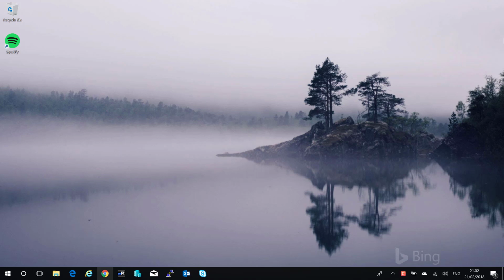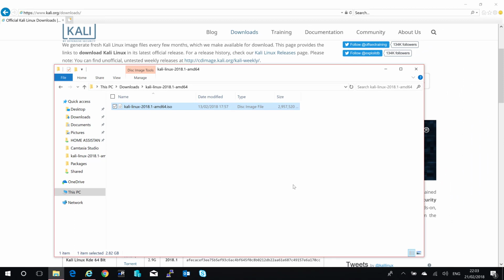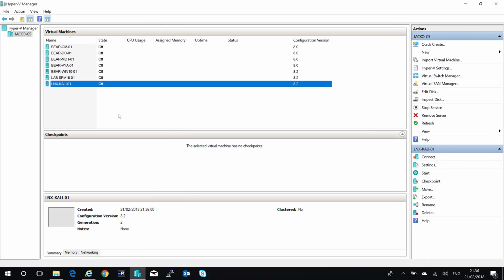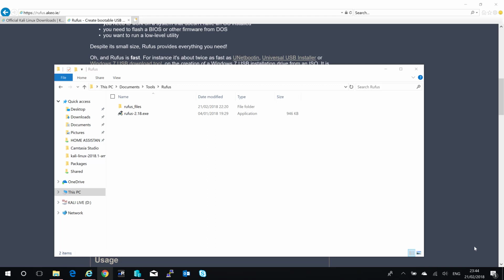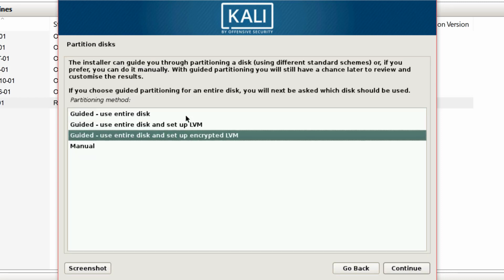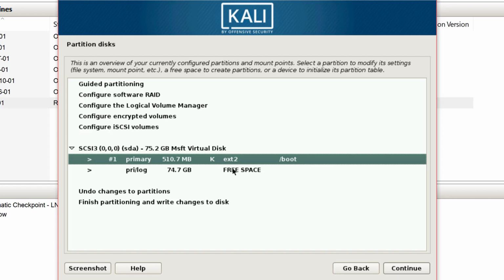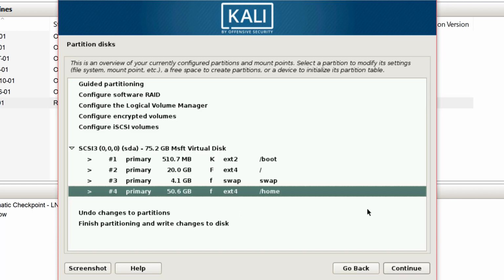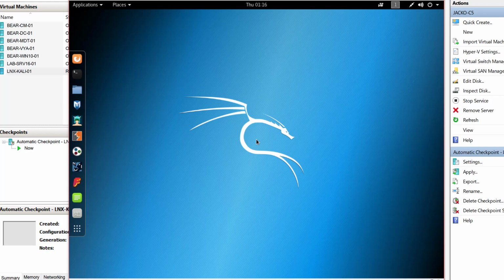Kali Lessons: 1 - Installing Kali Linux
This is the first installment of my beginners Kali Linux course. In this video we learn how to install Kali Linux through boot media and Hyper-V and how to partition our hard drive for optimum performance of our Kali instance.

Contents:
1:10 - Downloading the Kali ISO
2:45 - Enabling Hyper-V
3:30 - Setting up Hyper-V
5:28 - Burning Kali ISO to boot media
8:15 - Installing Kali Linux
9:57 - Partitioning our Kali hard drive
14:45 - Installation continued

Commands to retrieve OS architecture:
- Windows - "wmic OS get OSArchitecture"
- Linux/Mac - "uname -a"

Please note when finding Linux/Mac architecture:
- A value containing "x86_64" = 64-bit.
- A value containing "i386",  "i686" etc. = 32-bit.

Key points:
- If your virtual machine is "Generation 2" or your BIOS is "UEFI" the install menu will be slightly different and the boot partition needs to be "EFI System Partition". This is addressed in the video.
- Swap area should be a minimum of 4GB. You should make your swap area the same size as your RAM, unless your RAM is below 4GB then you should increase your swap area to compensate for your lower RAM.